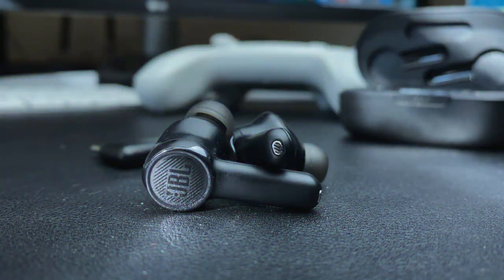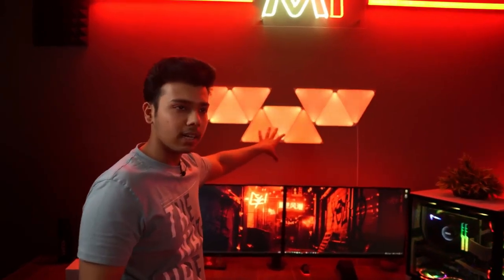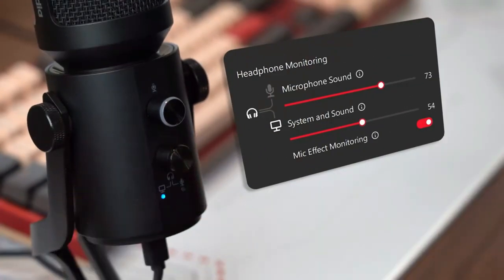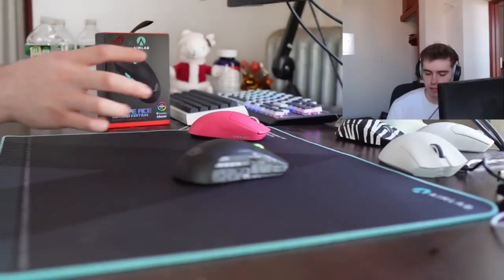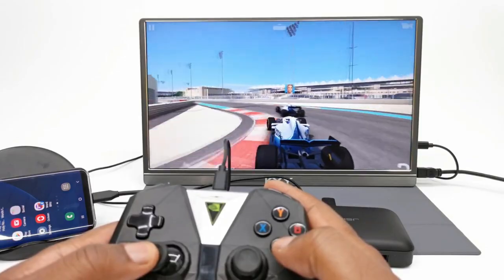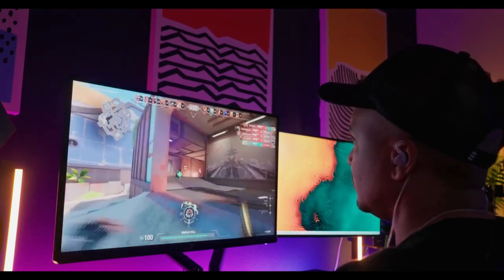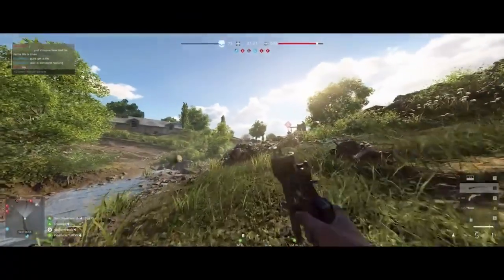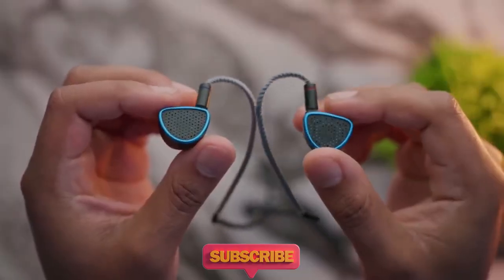10 Gadgets For Your Gaming Room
10 Gadgets For Your Gaming Room
Welcome to the ultimate gaming gadget guide! In this video, we're taking your gaming experience to the next level with our top 10 picks for the best gadgets for your gaming room. From mood-setting lights to cable management kits, we've got everything you need to transform your gaming lair into a pixelated paradise.

Here's a sneak peek of what's in store:

1. Nanoleaf Rhythm Edition WiFi Smart RGB
2. N NOROCME Cord Management Organizer Kit
3. AVerMedia Live Streamer USB Condenser Microphone
4. JBL Quantum Air - Wireless Gaming Earbuds
5. ASUS Lab Edition Gaming Mouse Pad
6. OmniCase 2 USB-C hub
7. G.Skill RGB Mechanical Keyboard
8. Razer Moray ergonomic in-ear Monitor
9. Razer Cobra Pro gaming mouse
10. RIG MG-X PRO wireless mobile controller for iPhone

And don't miss our surprise gadget reveal at the end of the video!